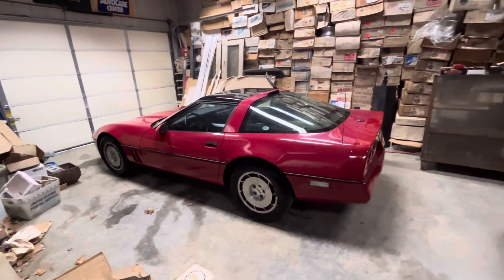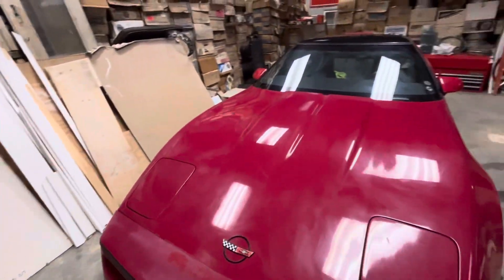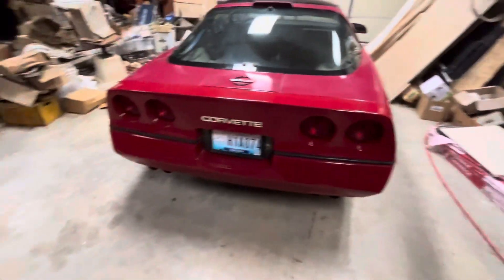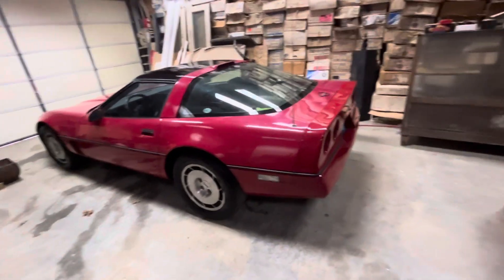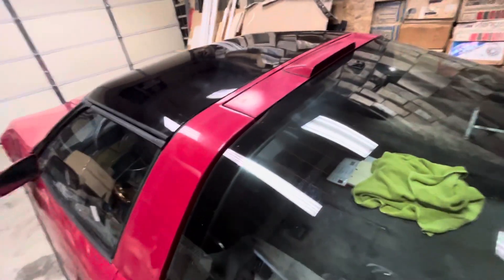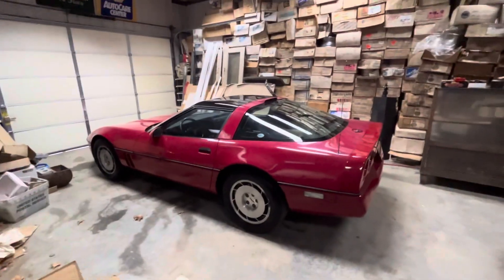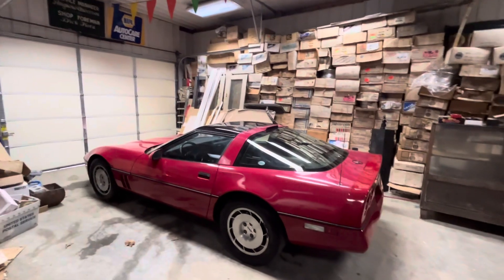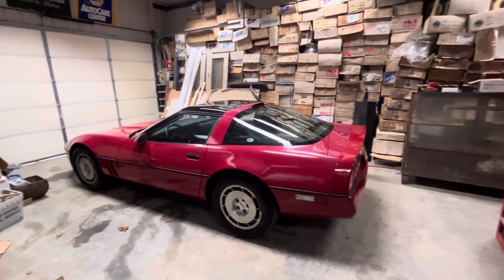Not perfect but cleaner !!